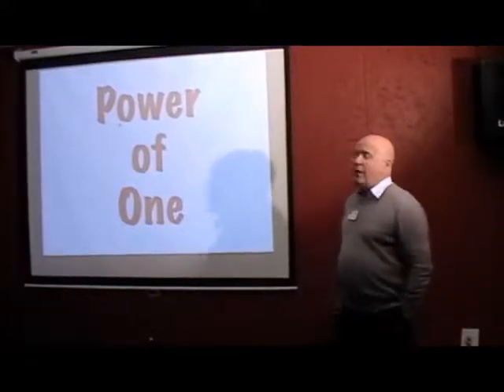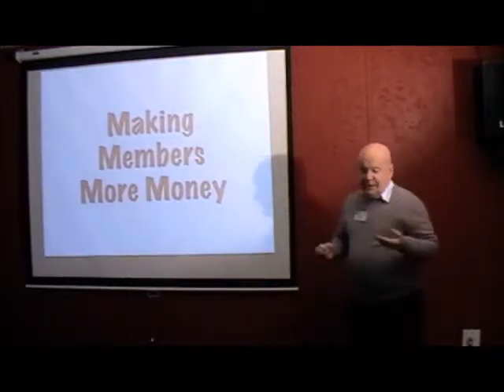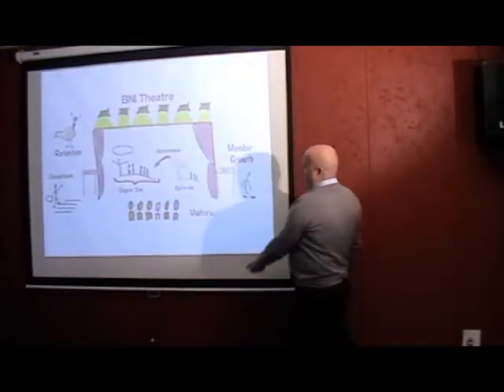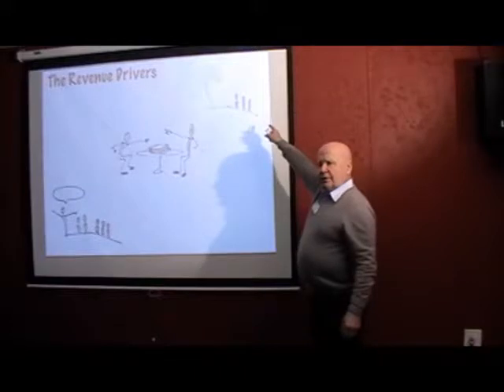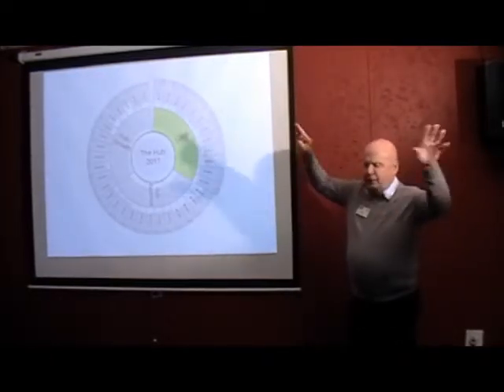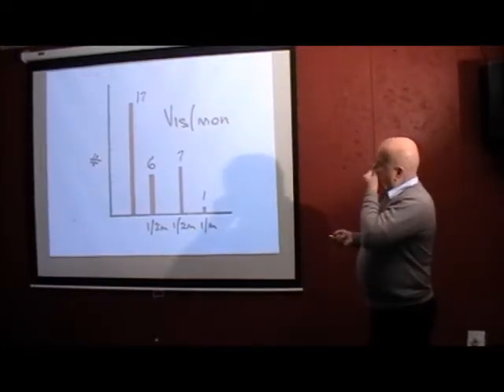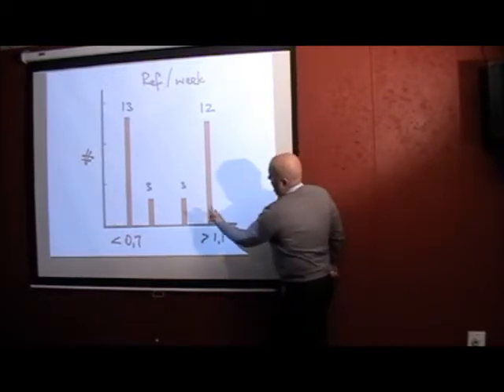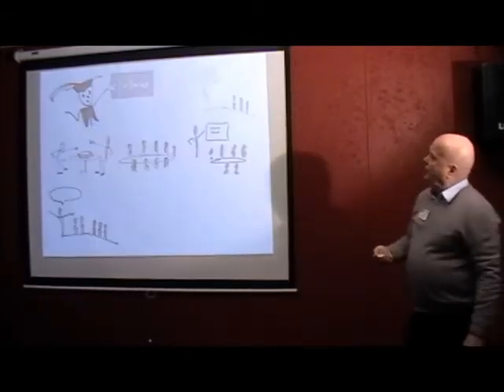BNI The Hub - Colin Horner - The Power of One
The Power of One presentation as delivered by Colin Horner at BNI The Hub Chapter on 21 June 2017